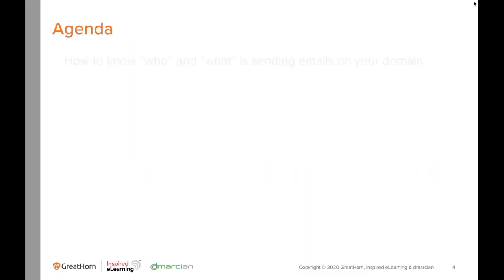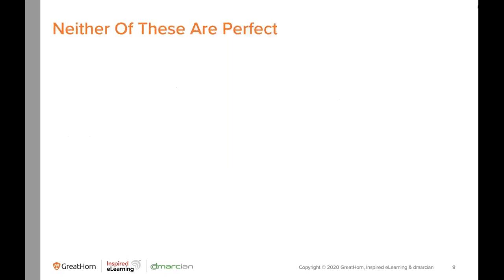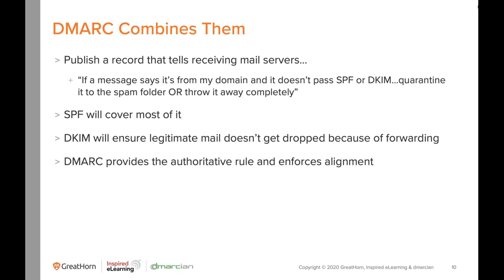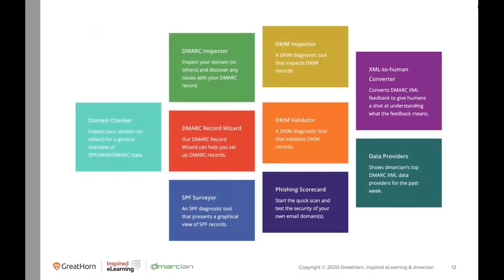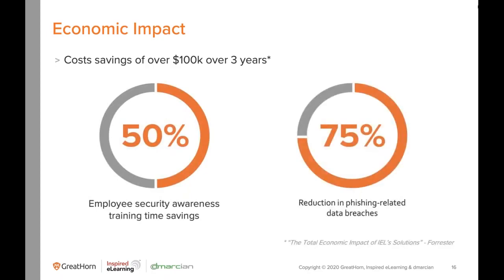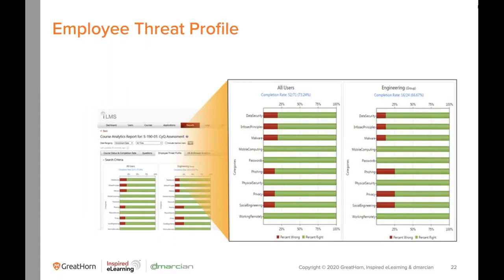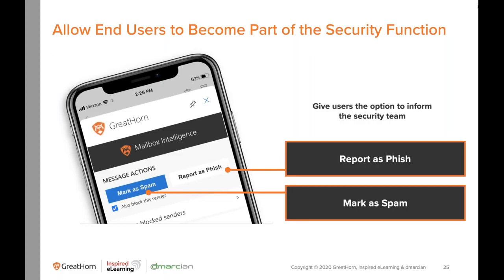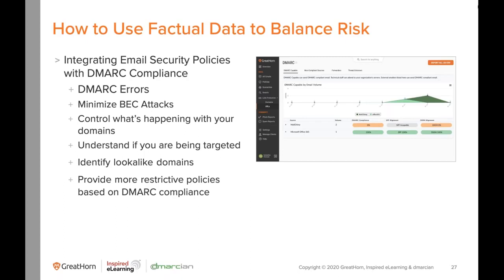Developing an Offensive and Defensive Email Security Strategy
On September 23, 2020, we conducted a webinar with our friends at Inspired eLearning and GreatHorn that examines how a layered approach can provide comprehensive protection to one of your most valuable business assets, your email.